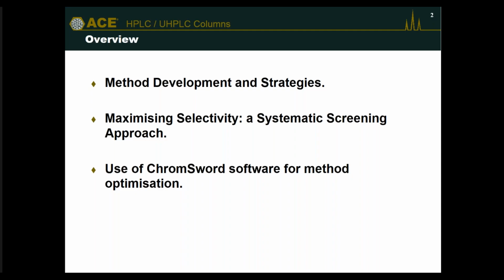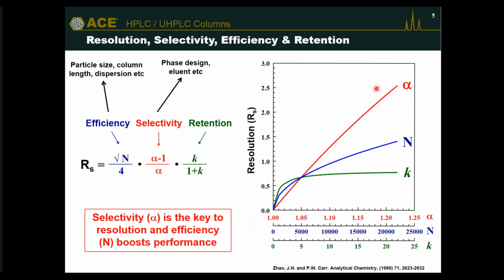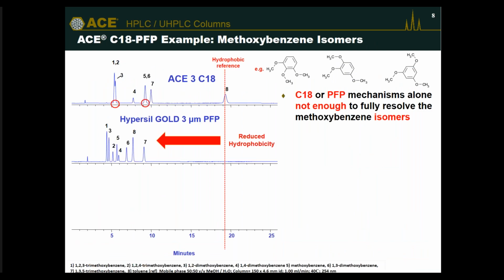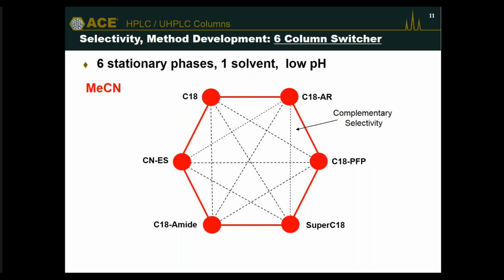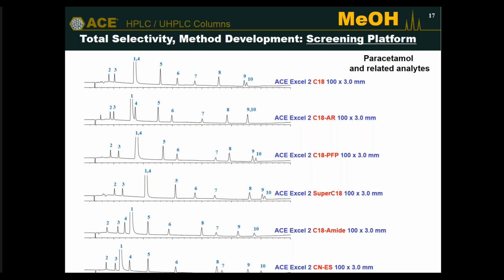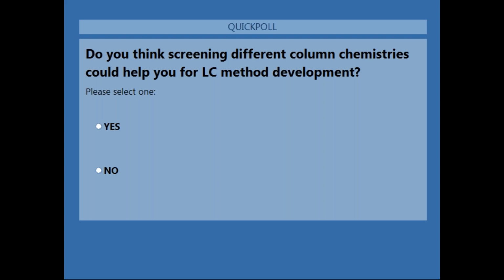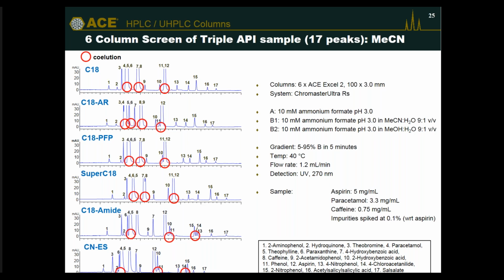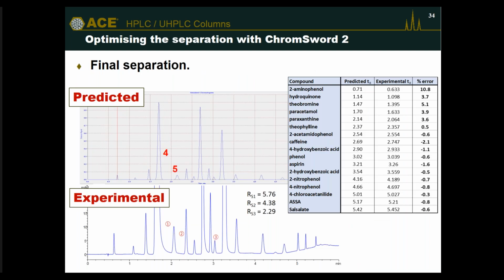Streamlined Reversed Phase Method Development Using a Column Screening and Software Modelling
The adoption of a structured approach to method development has the potential to provide significant savings in both development time and costs. Column screening is a widely adopted strategy that explores selectivity – the key to analyte resolution. The most promising result from screening experiments may then be taken for further optimisation to produce the final analytical method. The use of LC modelling software has the potential to further refine method development at this final optimisation stage and provide a more informed and robust final method.